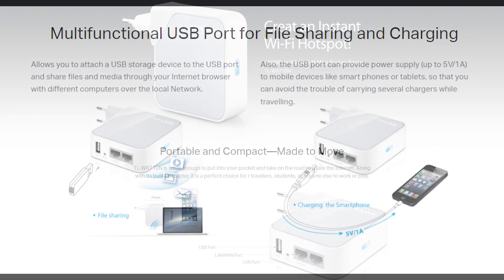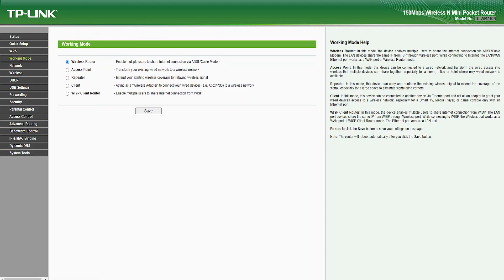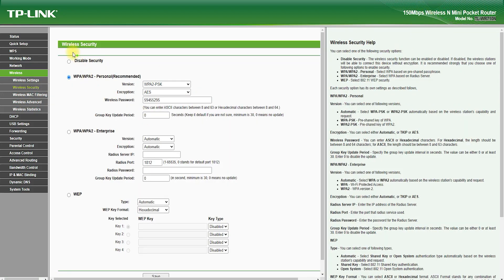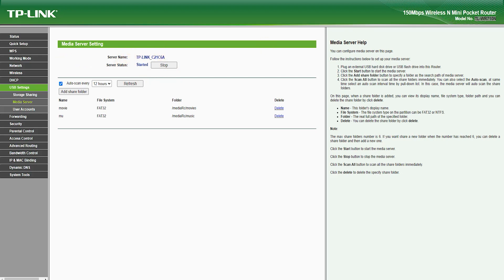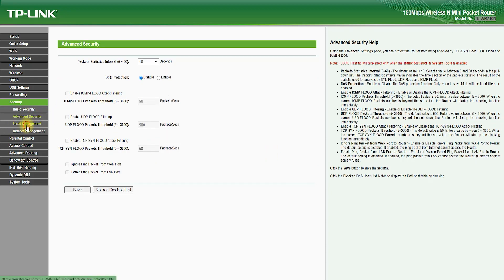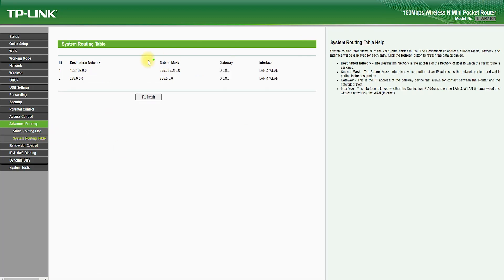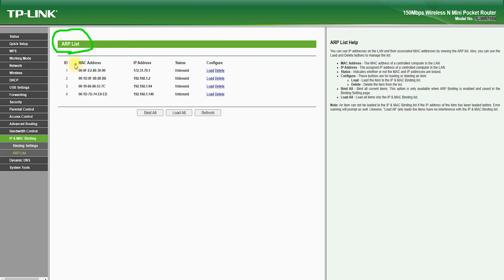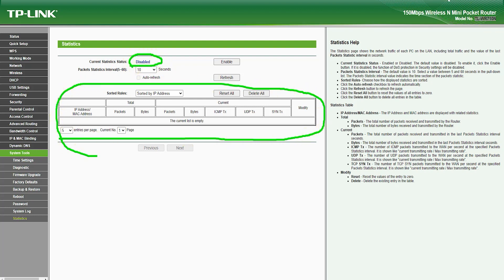Unleashing the Full Potential of TP Link TL WR710N Your Ultimate Guide to Boosting Your Home Network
If you're looking for a cost-effective way to boost your home network, look no further than the TP-Link TL-WR710N. This powerful and compact router is packed with features that make it an ideal solution for those looking to extend their Wi-Fi coverage or create a new network from scratch. How to Configure TP-LINK TL-WR710N v1 Wireless N Pocket Router/AP/TV Adapter/Repeater Wi-Fi 150Mbps,

In this video, we'll take a deep dive into the TP-Link TL-WR710N, exploring its key features and capabilities. We'll cover topics such as setup and installation, network configuration, security features, and advanced settings. TL WR710N ।। TP-LINK ।। Wi Fi Pocket Router

Whether you're a tech novice or an experienced user, this video is the perfect resource for anyone looking to get the most out of their TP-Link TL-WR710N. By the end of this video, you'll have all the knowledge you need to optimize your home network and enjoy lightning-fast internet speeds, seamless streaming, and smooth gaming. So, tune in and discover the full potential of your TP-Link TL-WR710N today! How to install and configure your TP-Link portable router